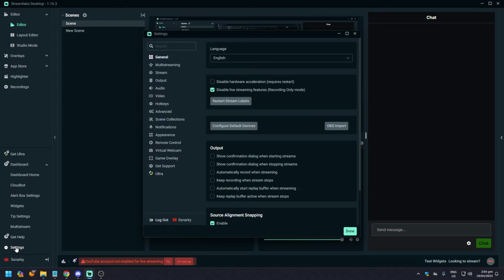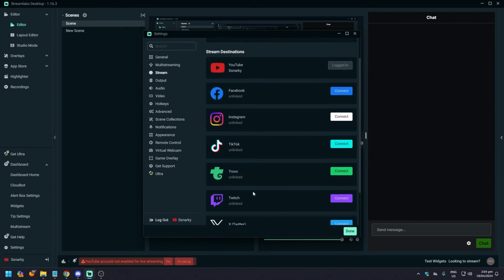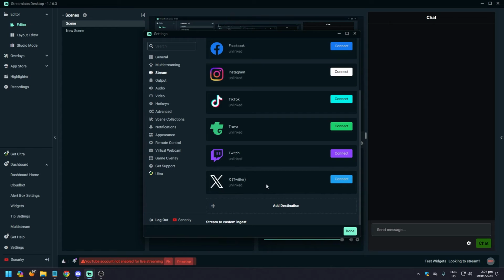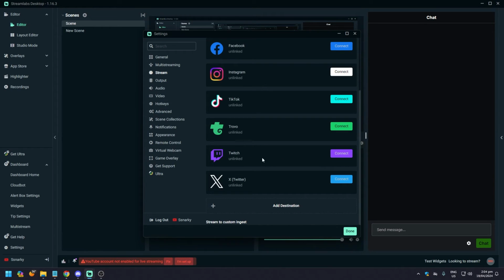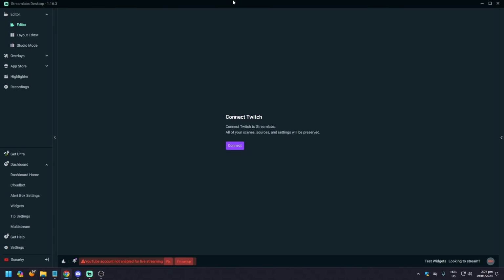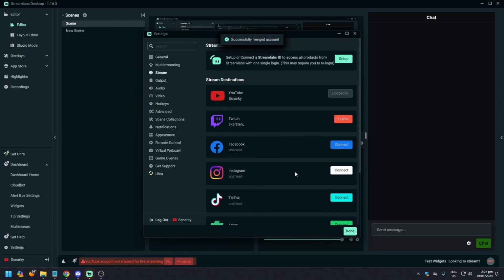How to Link Streamlabs to Twitch (Best Method)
Learn how to link Streamlabs to Twitch with the best method in this easy tutorial. Start earning money with your Twitch streams now!